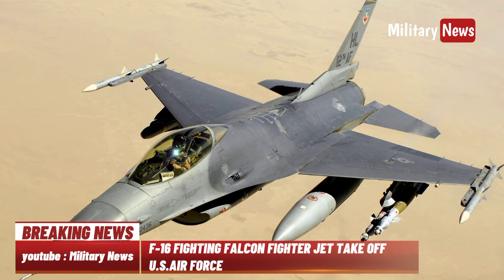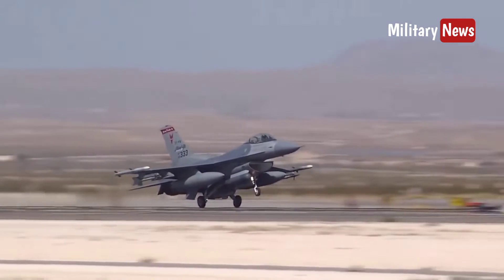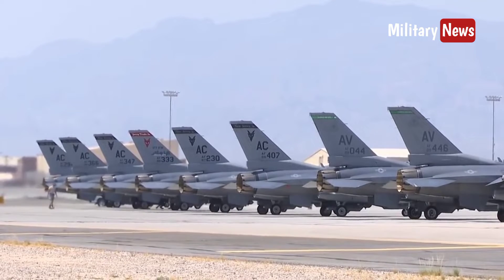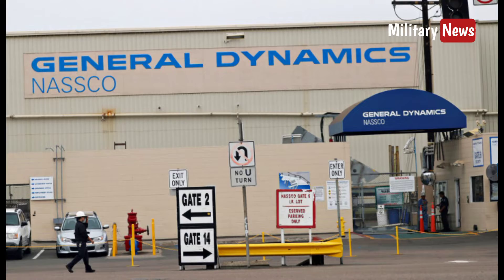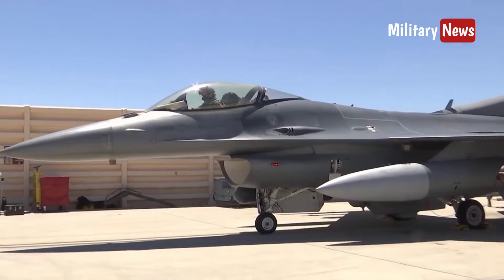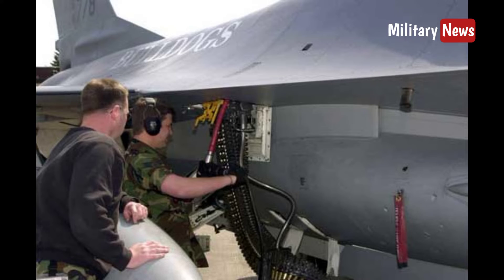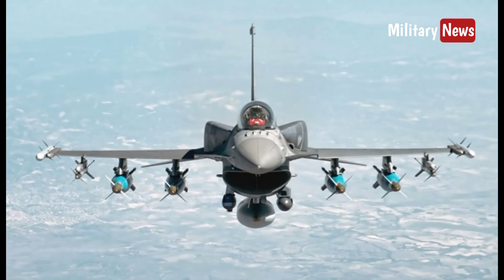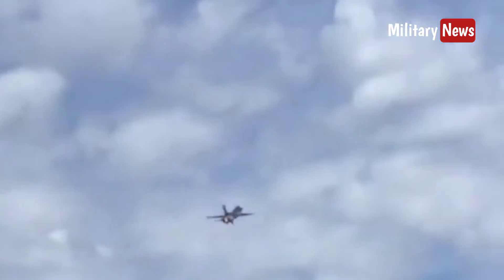F-16 FIGHTING FALCON FIGHTER JET TAKE OFF U.S.AIR FORCE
The F-16 Fighting Falcon is a supersonic multi-role fighter jet developed by General Dynamics (later later recognized by Lockheed Martin), for the United States Air Force. This aircraft was originally designed as an air superiority fighter but eventually evolved into a very popular multi-role fighter. The ability of the F-16 to be used in all kinds of missions iswhat makes it very successful in the export market, and is used by 24 countries besides the United States. This aircraft is very popular in the eyes of the international community and has been used by 25 air forces around the world. The F-16 is the largest and most significant Western block fighter aircraft project, with around 4000 F-16s being produced since 1976.

Content is for illustration only.

Subcribing,liking and sharing our videos,
If you have sunggestion and criticisms,